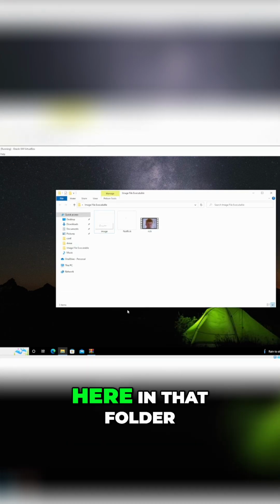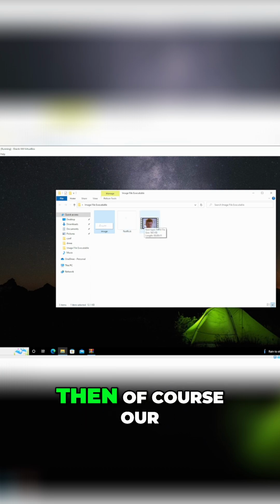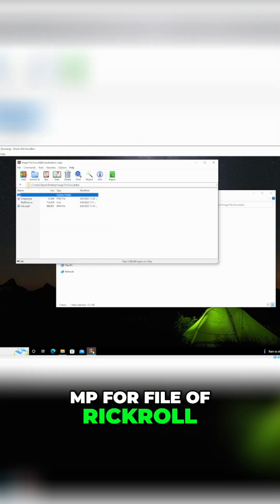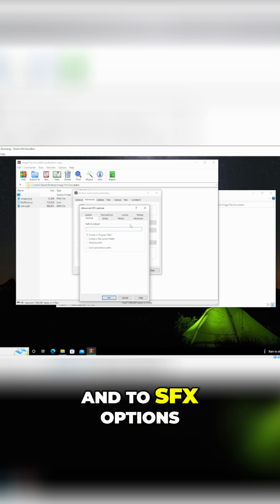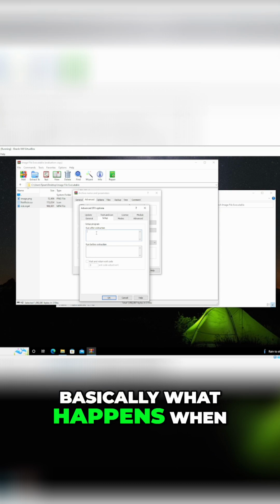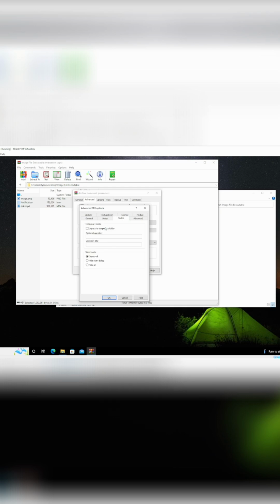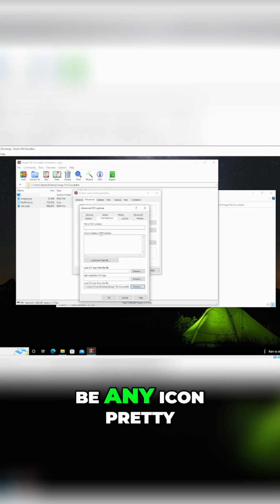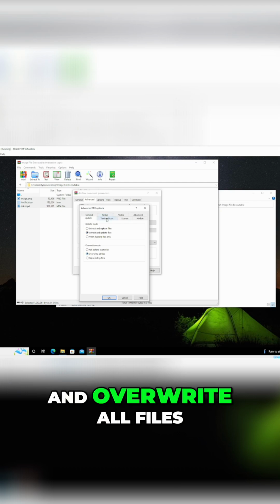This JPEG is Actually Executable Code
Watch how a simple image file can hide a surprise Rickroll! This video breaks down how WinRAR SFX archives can be used to create a deceptive executable that looks exactly like a JPEG, custom icon and all.